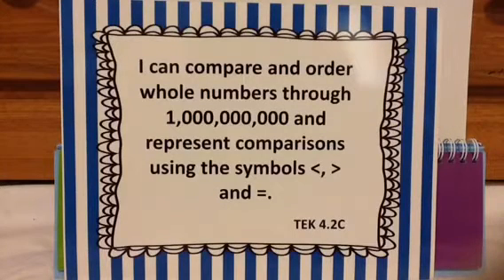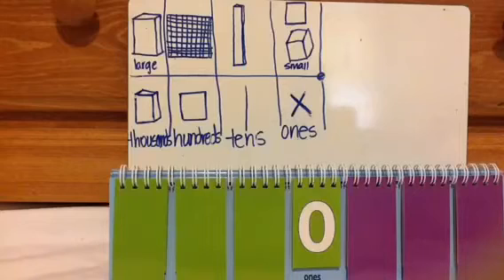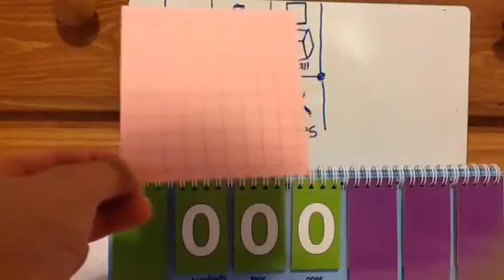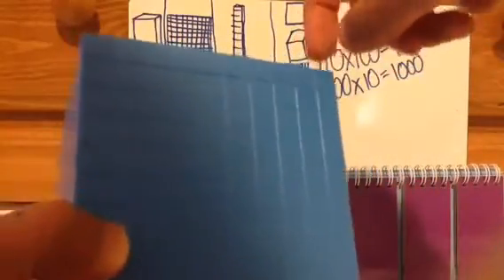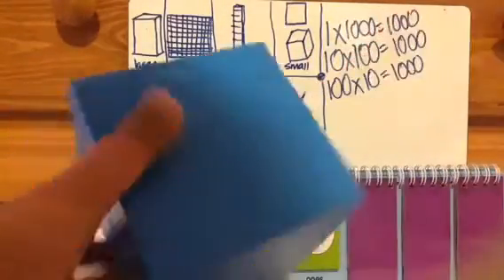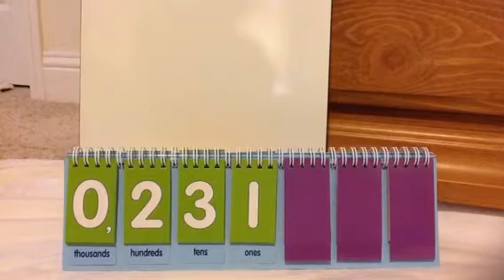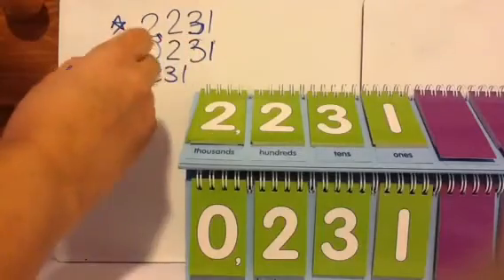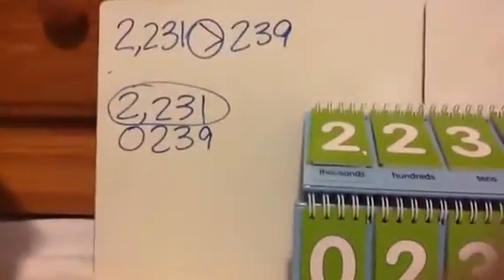TEK 4.2 C: Comparing and Ordering Whole Numbers to 1,000,000 using Symbols Part 1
Here is a link to where you can print and use for the lesson: